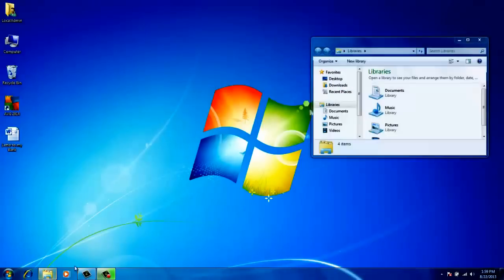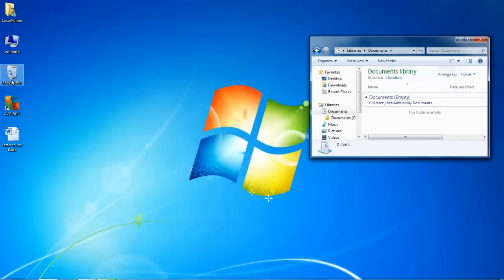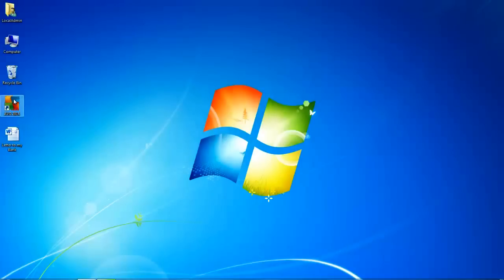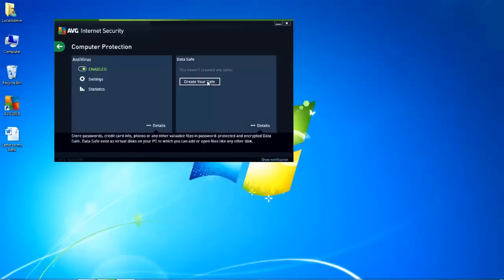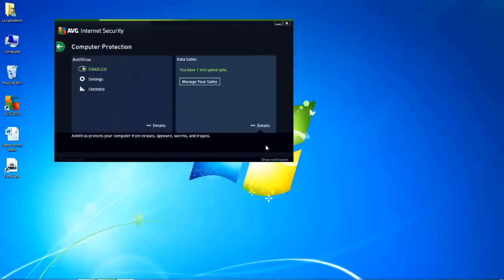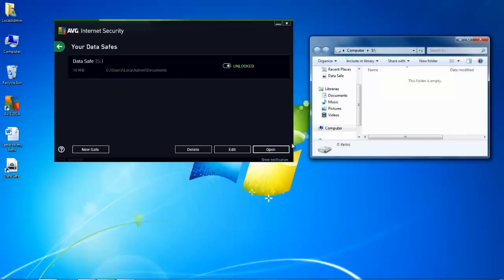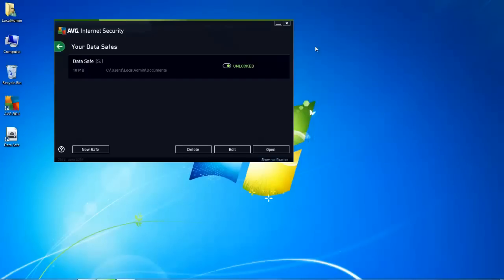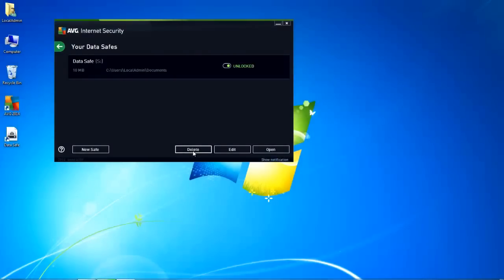AVG's Tony Anscombe Provides a Walkthrough of AVG Internet Security 2014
AVG Internet Security 2014 - ultimate protection for anyone who wants complete peace-of mind online. Extended Data Safe functionality offers multiple secure virtual drives, while smart performance technology helps you play games and stream video without lags caused by scheduled updates and scans.